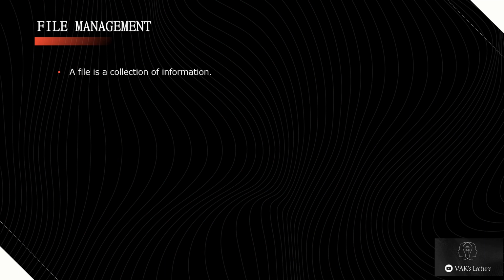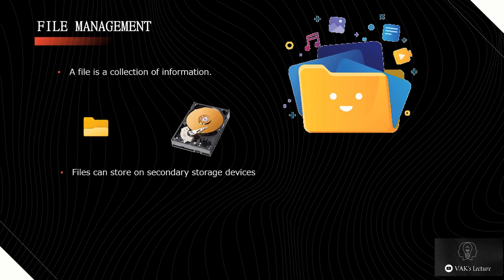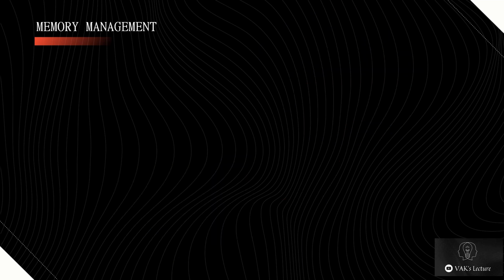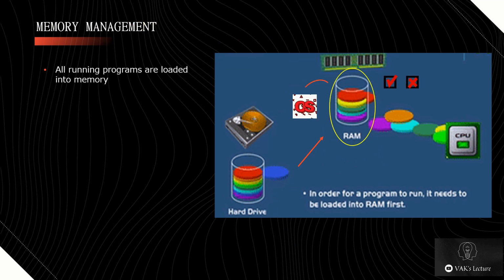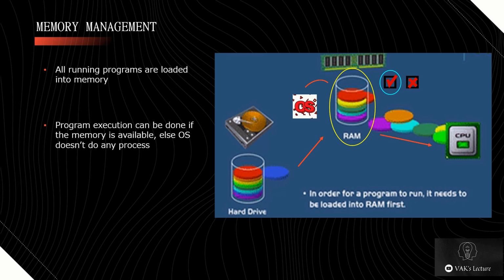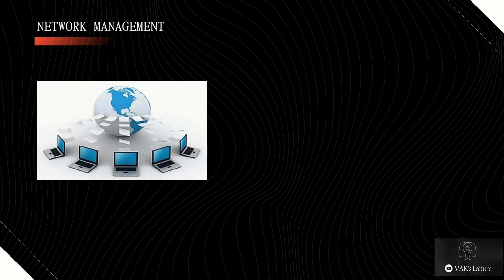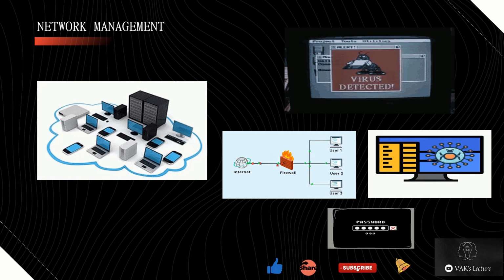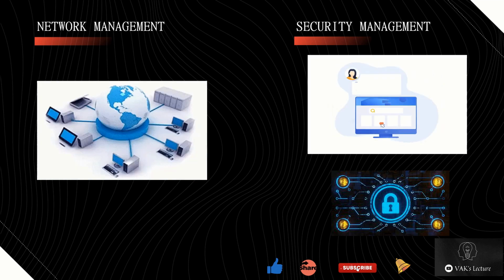Functions of Operating System (PART-2) | Operating System's Functions | VAK's Lecture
This video describes about some functions of Operating System. The functions File Management, Memory Management, Network Management, Security Management are explained.